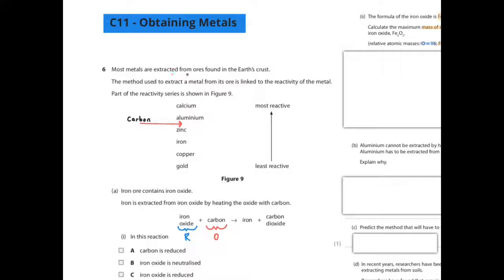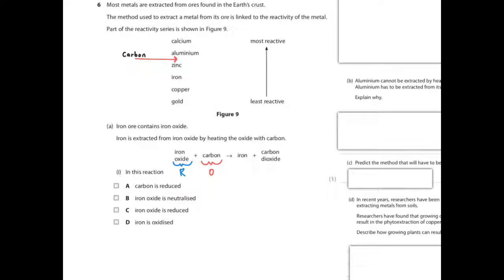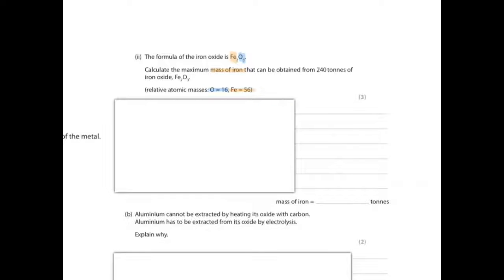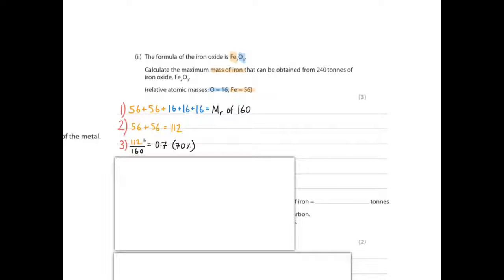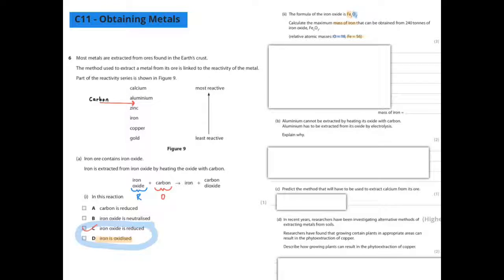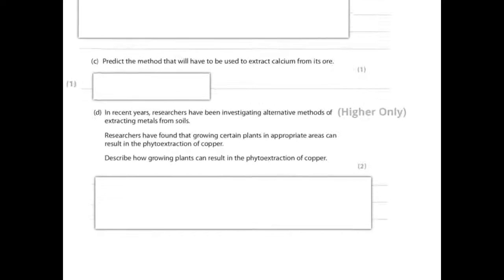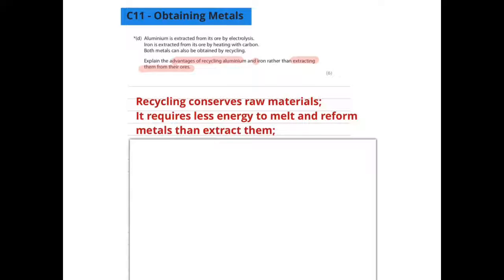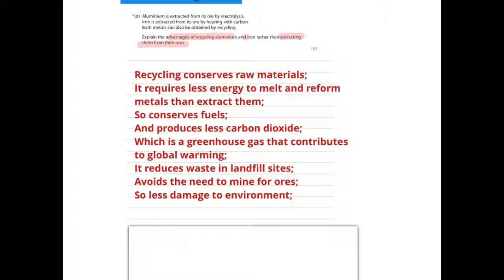C11 - Obtaining Metals (Foundation & Higher)